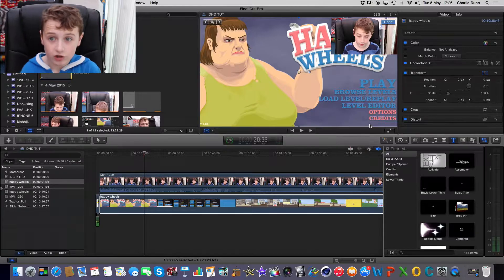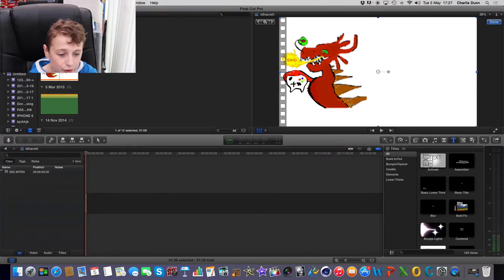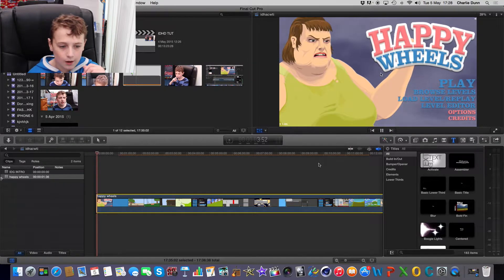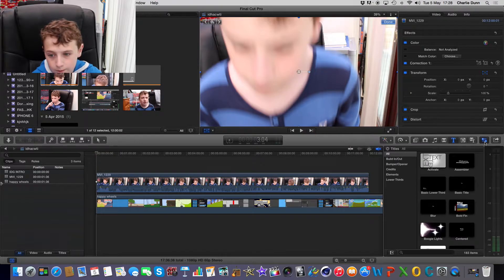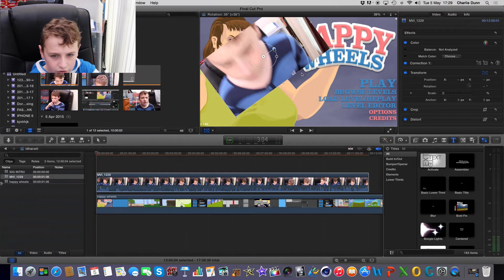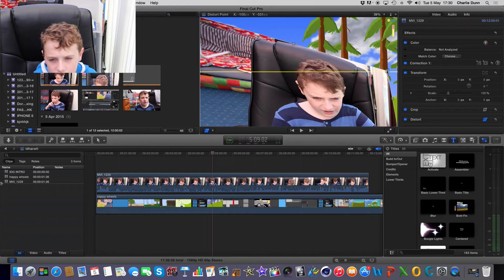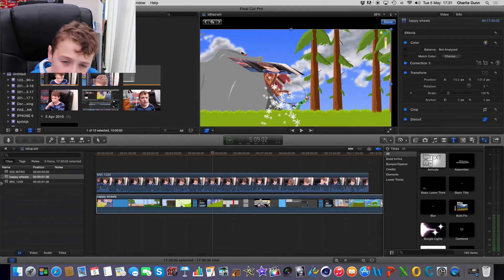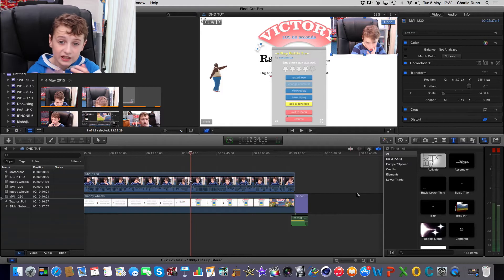How to Add A Face Cam In Final Cut Pro X (10)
Another Tutorial Tuesday where I show you guys how to add a facecam in FCPX.